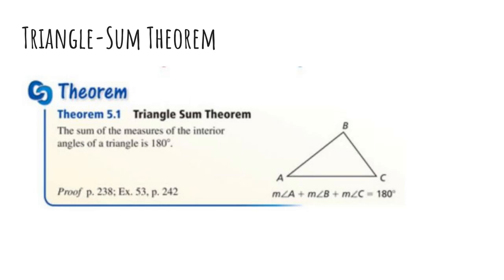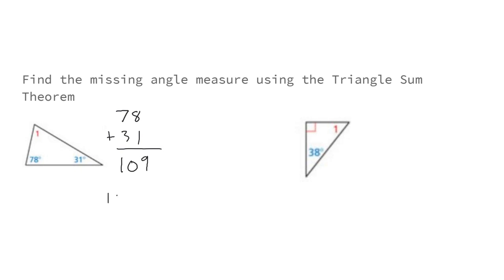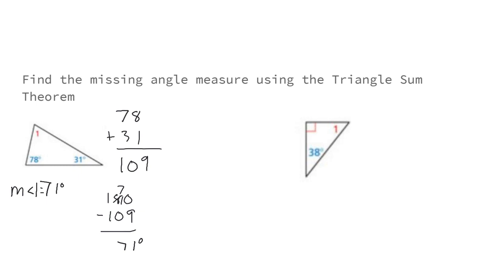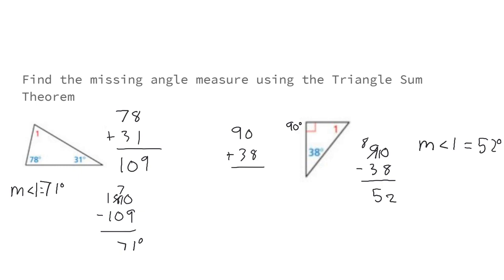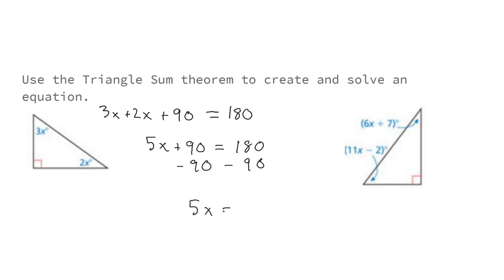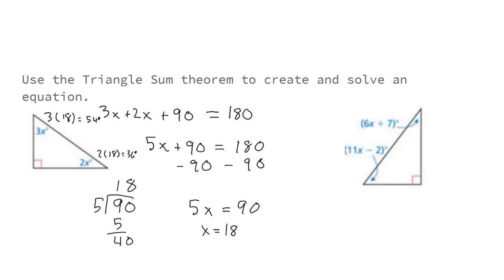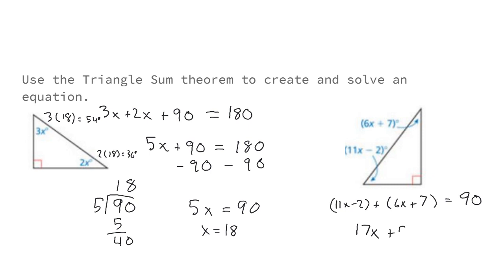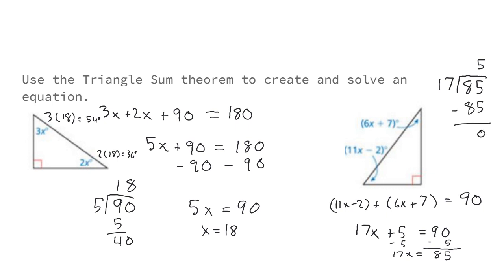Triangle Sum Theorem